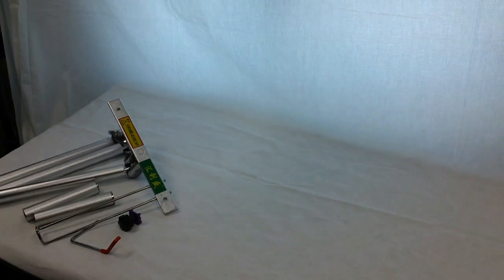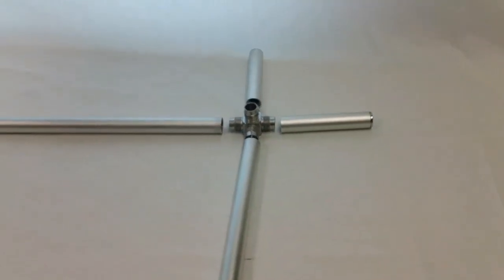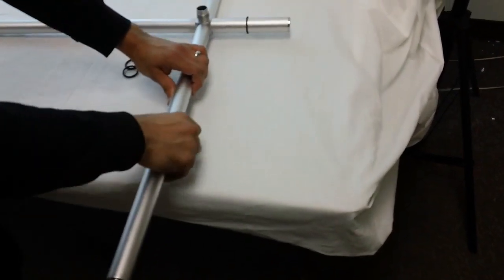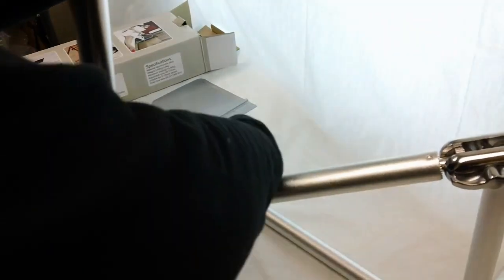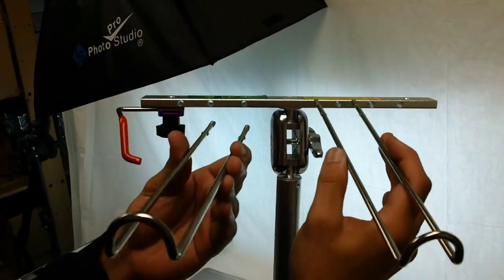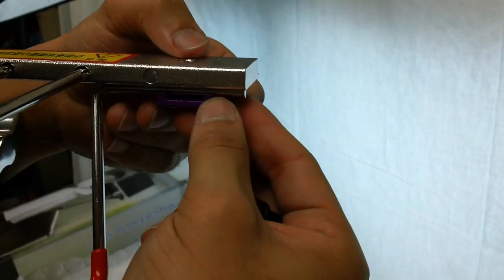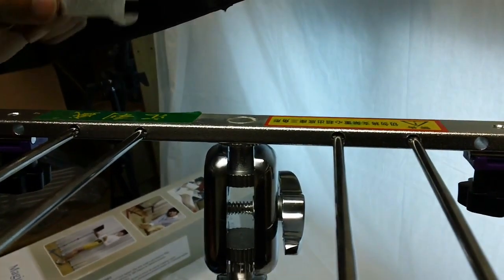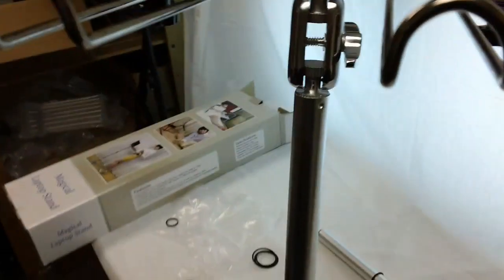Laptop Stand Demonstration/Setup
Another new item that we have recently added to our website! Feel free to check out this video that shows how to set up and use our laptop stand that we have available for your laptop!